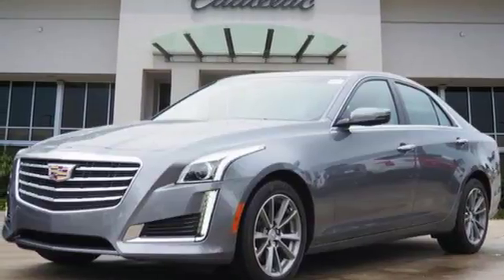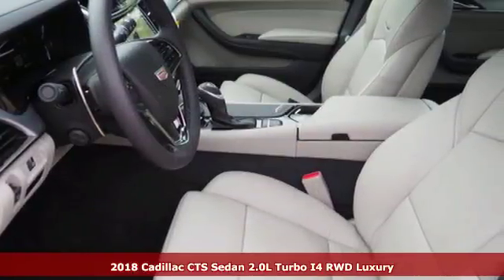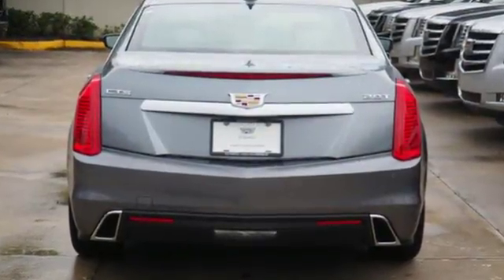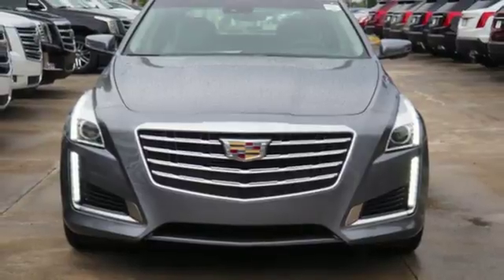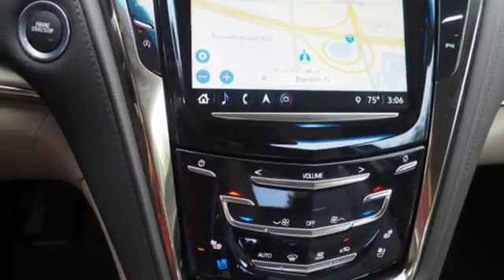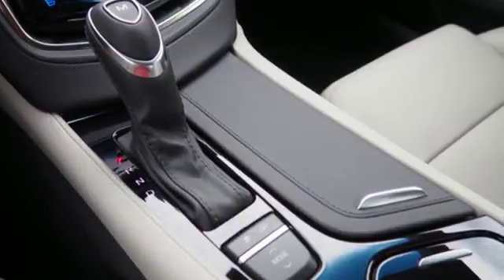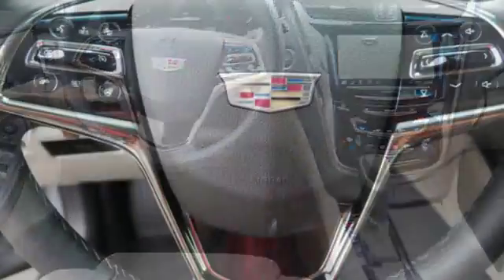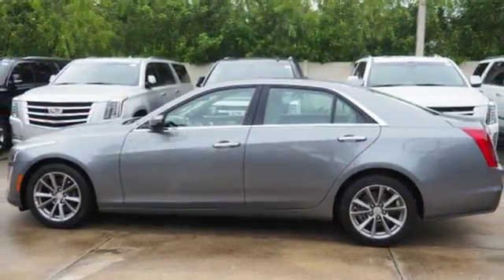New 2018 Cadillac CTS Brandon FL Lakeland, FL J0170837 - SOLD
Year: 2018
Make: Cadillac
Model: CTS
Trim: 2.0L Turbo Luxury
Engine: 2l 4 Cylinder Turbocharged
Transmission: RWD 8-Speed
Color: Steel Metallic
Interior: Light Platinum With Jet Black Accents
Stock #: J0170837
VIN: 1G6AR5SX6J0170837

Address:
11020 Causeway Boulevard